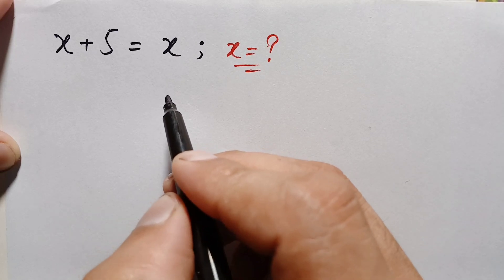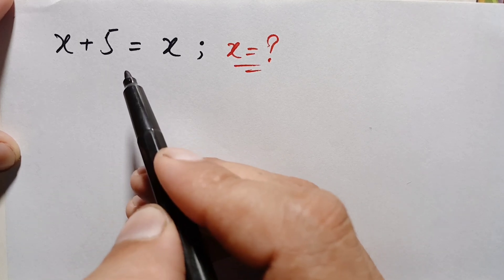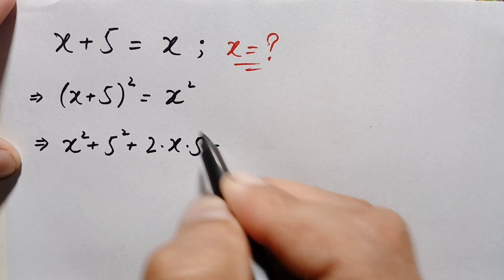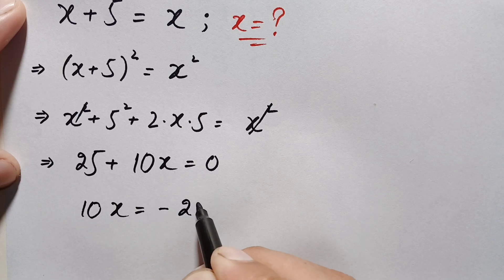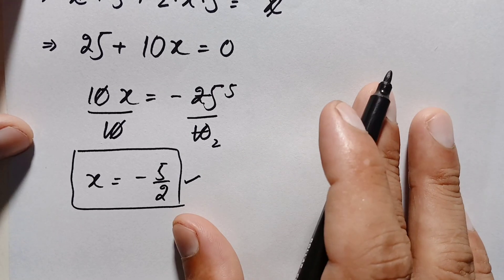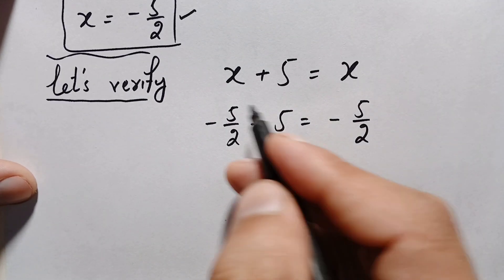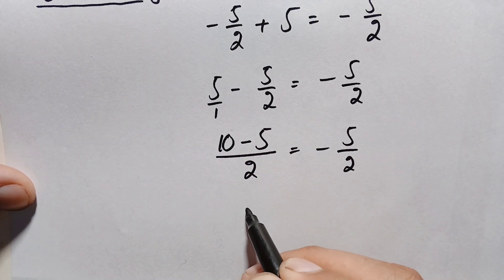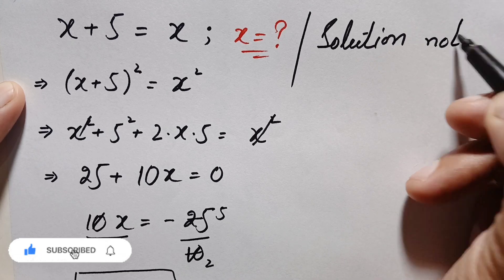Germany | Can you solve this? | Olympiad Math Algebra Problem